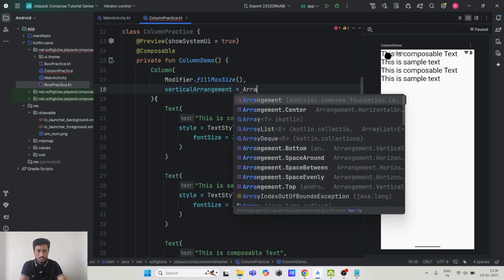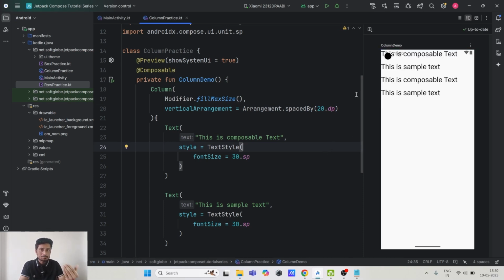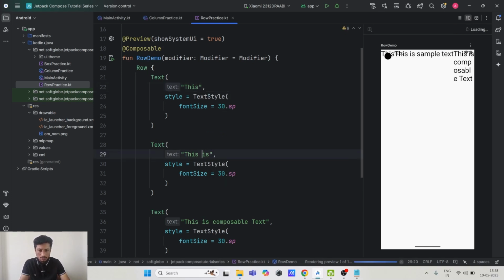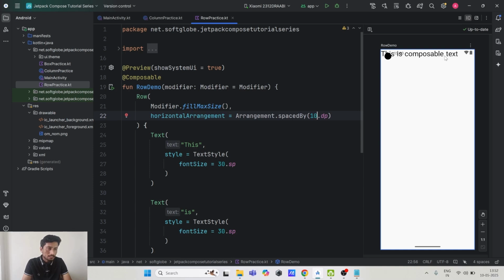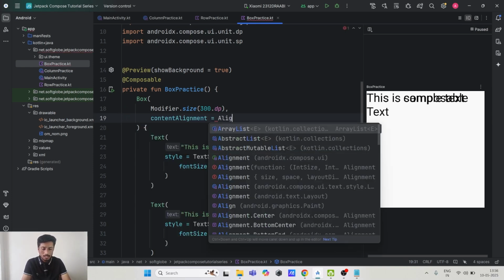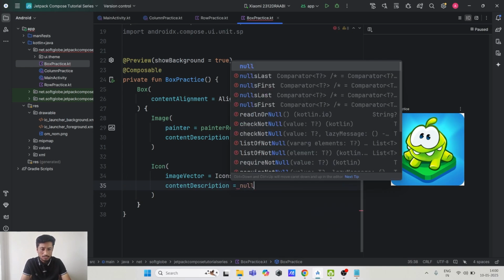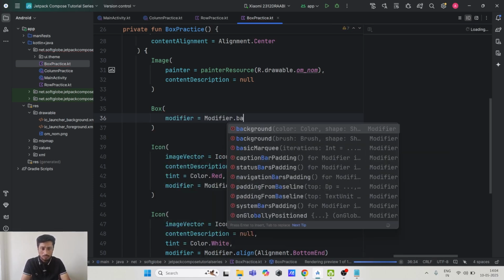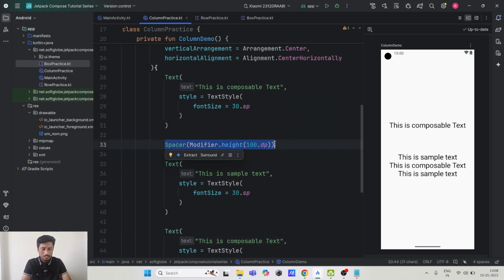Jetpack Compose: Row, Column, and Box Layouts Simplified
This video shows how to use Row, Column and Box layouts in Jetpack Compose in Android.

Chapters:
02:38 - Column
12:23 - Row
19:07 - Box